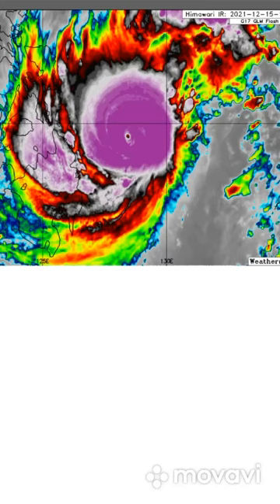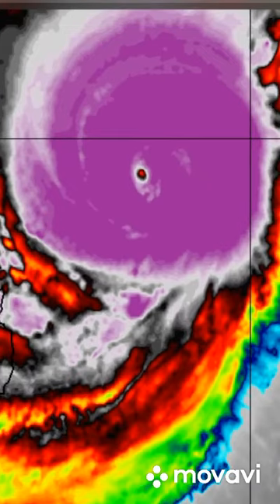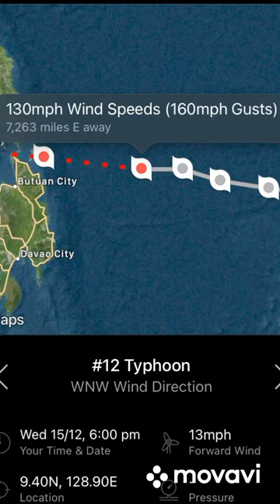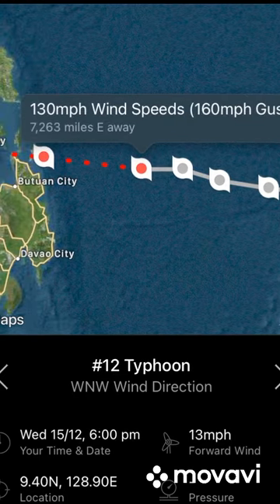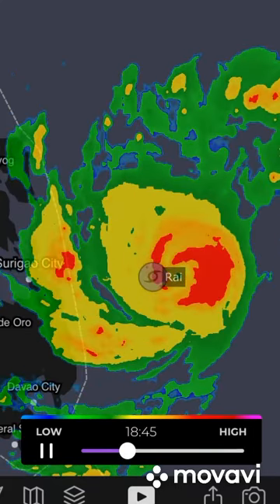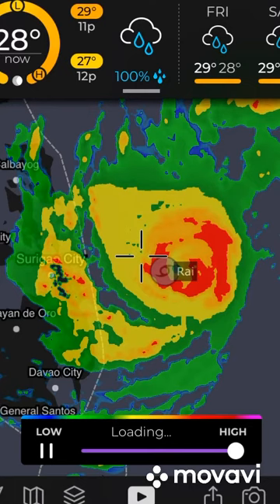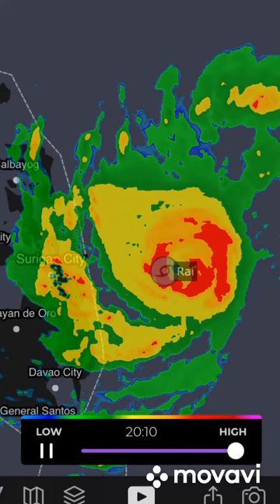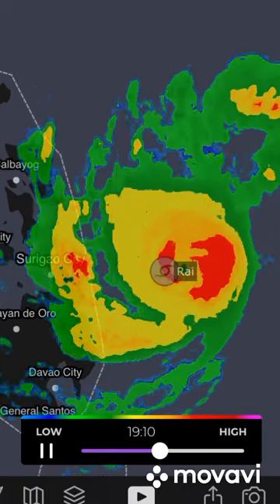TYPHOON RAI CATEGORY 4 RAPID DEEPENING POTENTIAL FOR A CAT 5 LANDFALL (update 4)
This is one of the quickest intensifying storms I have ever seen 3 hours ago the was a cat 1 now it is near super typhoon status right now rai has 130 mph winds by my analysis